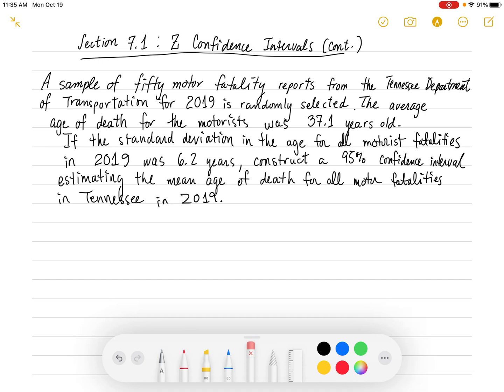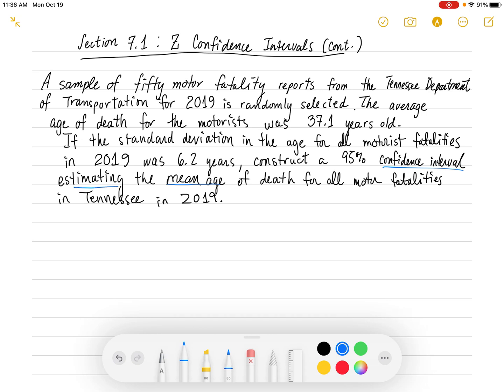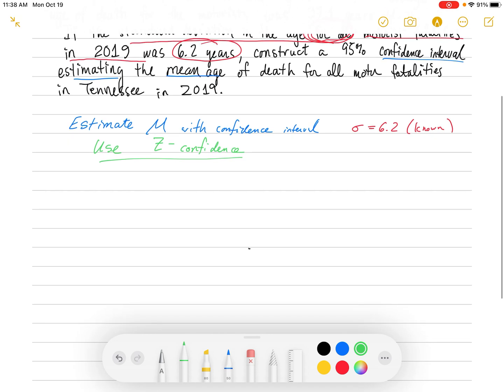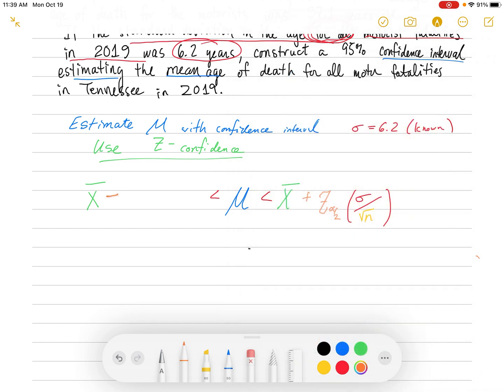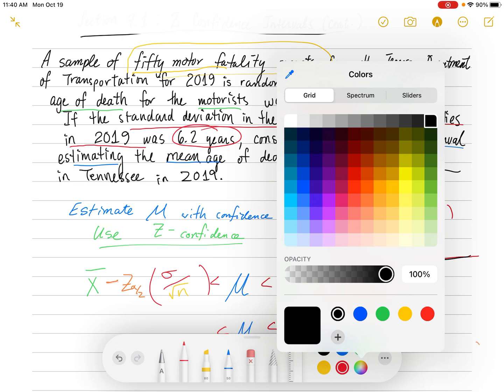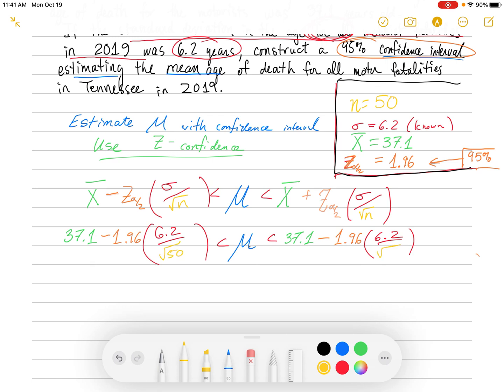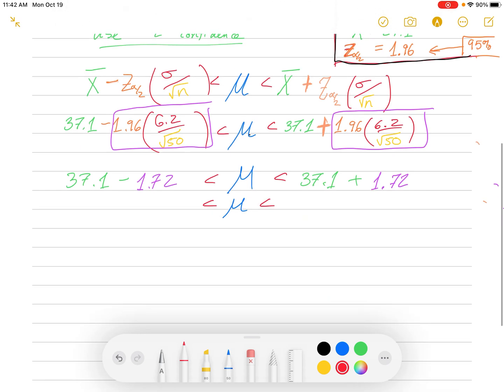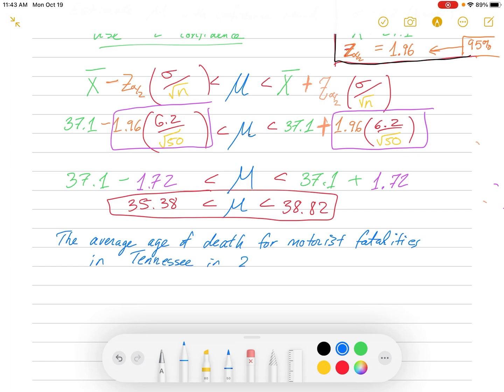7.1, Z Confidence Intervals, part 4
Constructing a Z confidence interval.